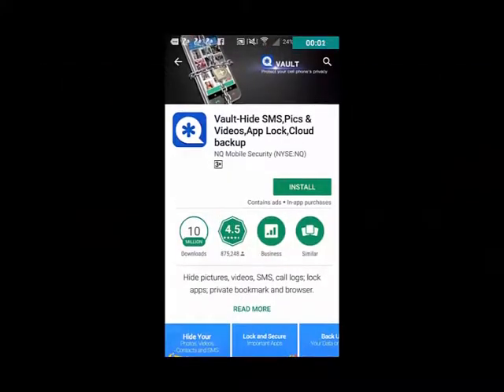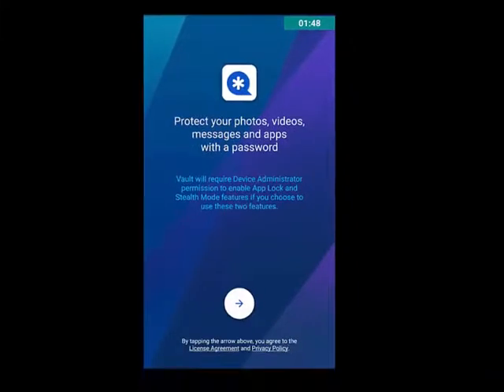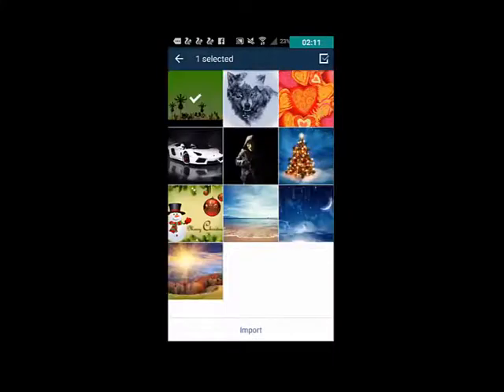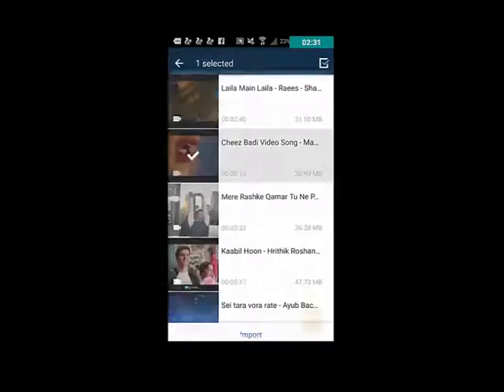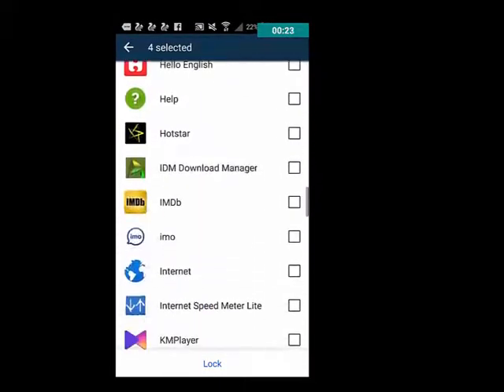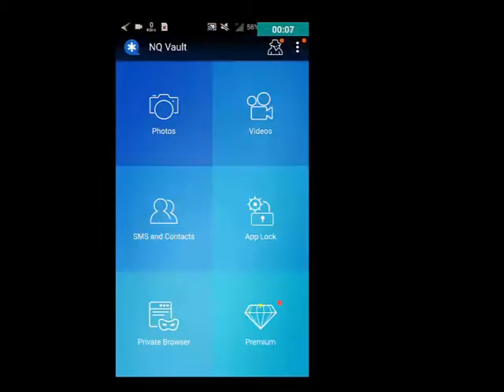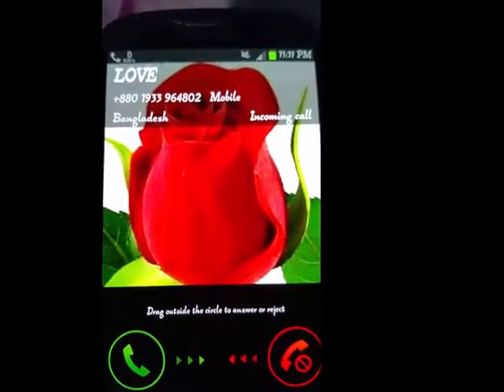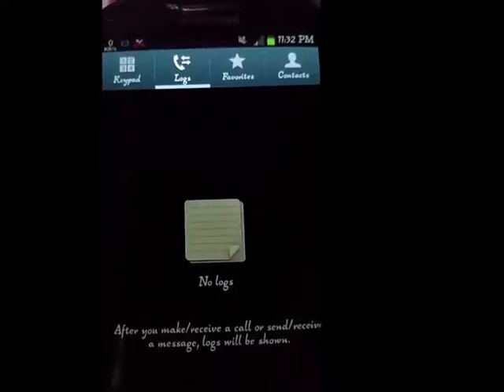How to| hide| your private |videos |pics/photo/apps/ SMS |contact using| Vault apps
How to| hide| your private |videos |pics/photo/apps/ SMS |contact using| Vault| hide.Some cleaning or free storage apps may

automatically delete Vault’s data folder used to store pictures and videos. So, as a best practice, please do not choose to delete Vault’s data folder and subfolders (mnt/sdcard/SystemAndroid) when you use such apps.

You can also backup your sms, pictures and videos to cloud by using "Cloud Backup" feature in the premium page of Vault.

After the backup, you won’t have to worry about accidentally deleting stored pic-tures/videos/sms or other data, and you can always restore data from the cloud whe..
2. How do I enter vault in stealth mode？

In stealth mode, you can enter Vault by opening the phone's dial pad, inputting "#your Vault password" (for example, input ##123 if your password is "123" ), then clicking Send (or Call) button.

If Vault is currently not running in the background (when it has been force stopped by Android system or another app), #Password will not work. Now you can

1. Put Vault back to the phone’s home screen by adding Vault widget, once it appears on home screen, tap on it, and then input your password to enter, or,

2. Download "NQ calculator" in Google Play, open it, and input correct password then tap "=".